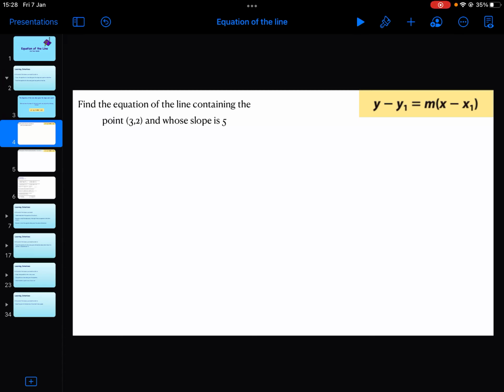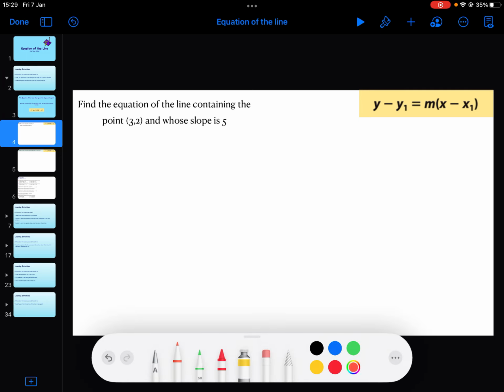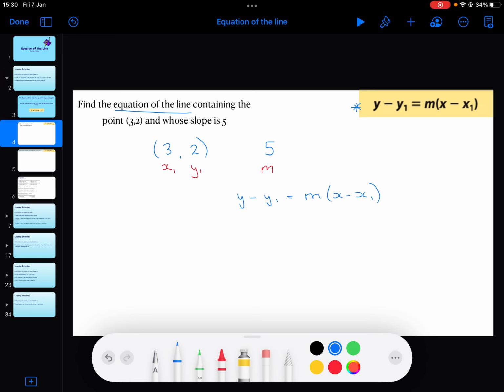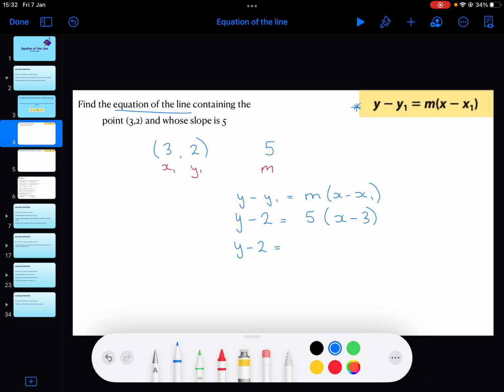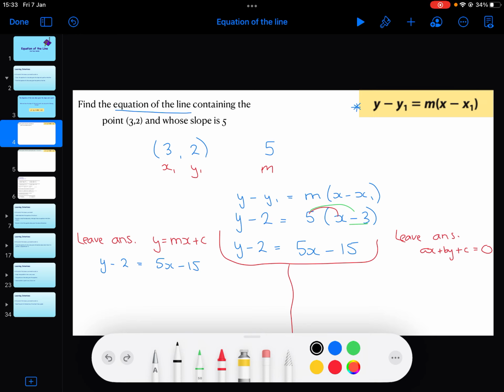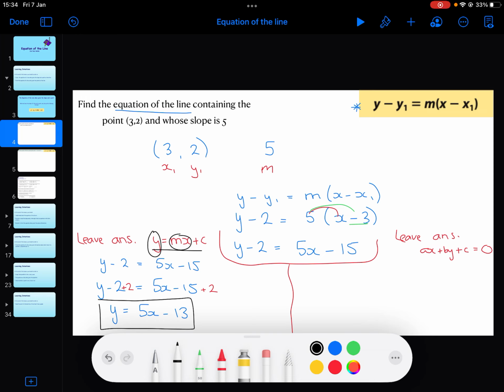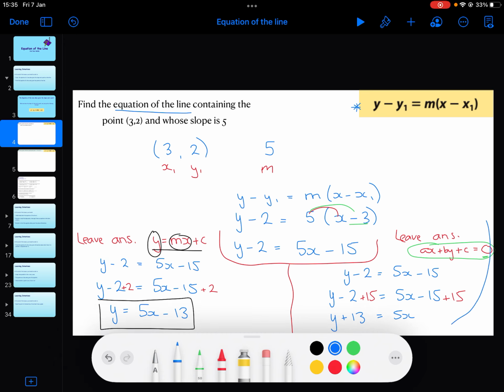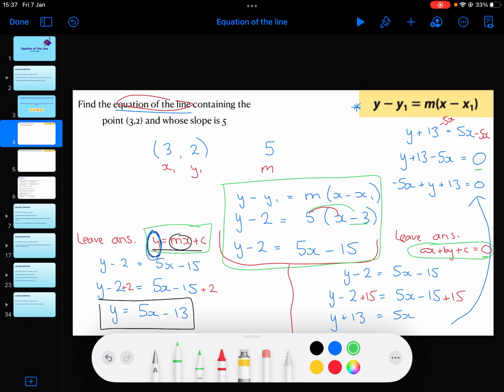Equation of the Line - Introduction + Example (Junior Cycle + Senior Cycle Maths)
This it a tutorial vedio of equation of the line for maths students higher and ordinary levels.